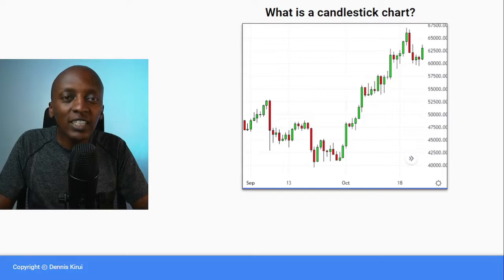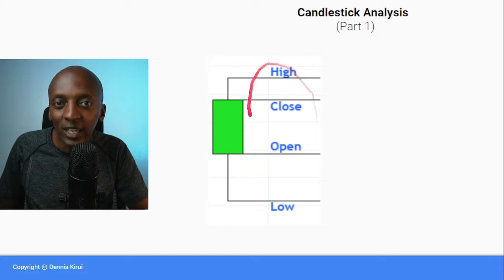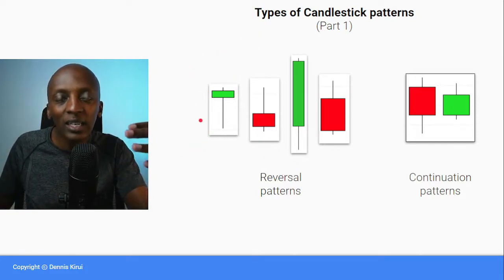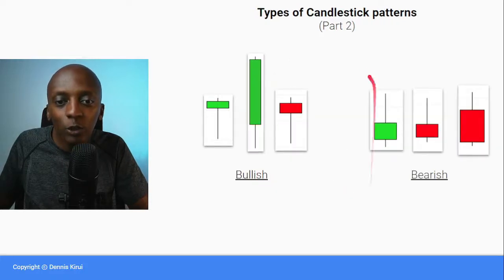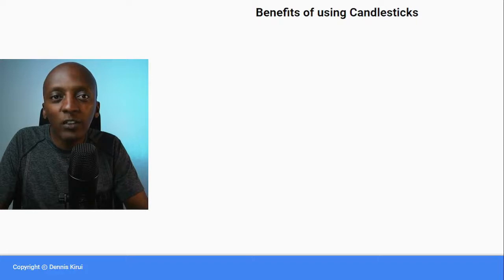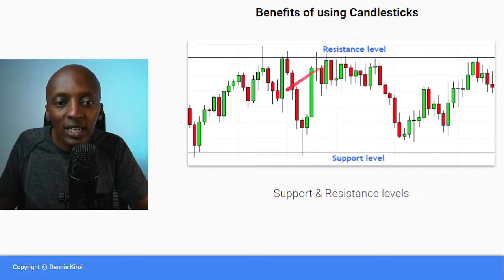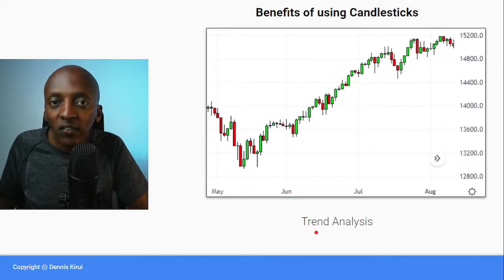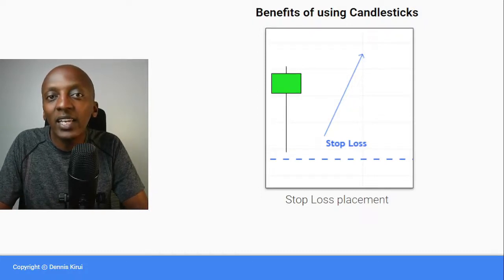How to Instantly Spot Profitable Trades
✅𝑭𝑹𝑬𝑬 𝑨𝒔𝒔𝒆𝒔𝒔𝒎𝒆𝒏𝒕 - Discover why you are losing money trading with this FREE 3-Min Quiz

𝑻𝒊𝒎𝒆𝒔𝒕𝒂𝒎𝒑
0:00 Intro
0:21 What is a Candlestick chart?
1:40 Understanding the Shape of a Candlestick
2:32 How a Price Candle is formed
4:34 Candlestick Patterns - Part 1
8:48 Candlestick Patterns - Part 2
12:21 1st way to use Candlesticks
13:42 2nd way to use Candlesticks
16:47 3rd way to use Candlesticks
18:42 4th way to use Candlesticks